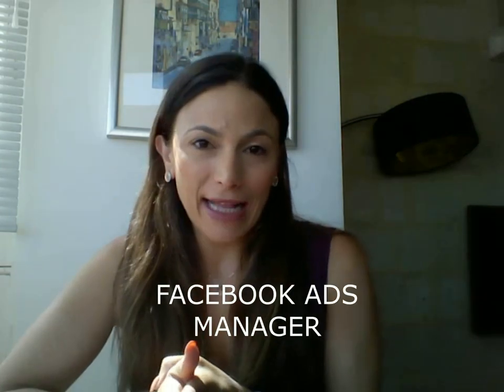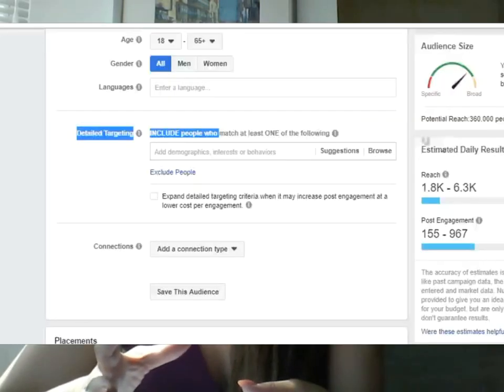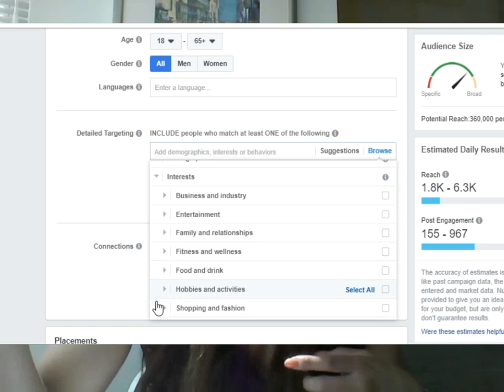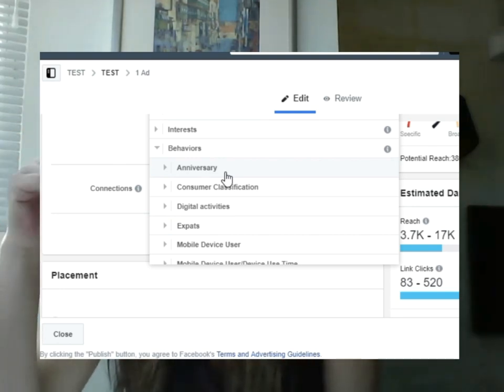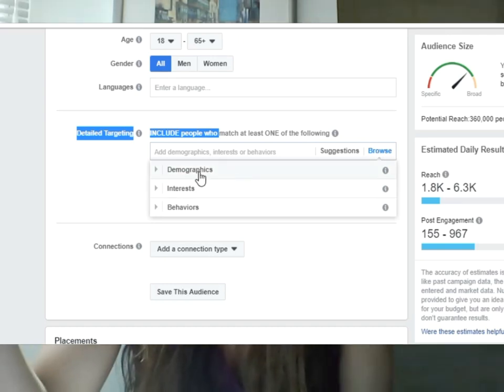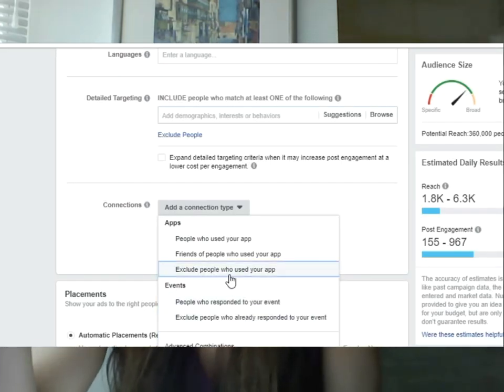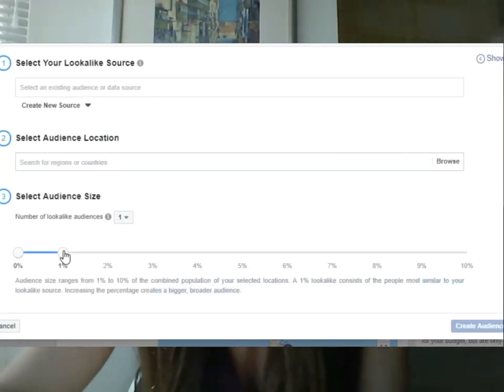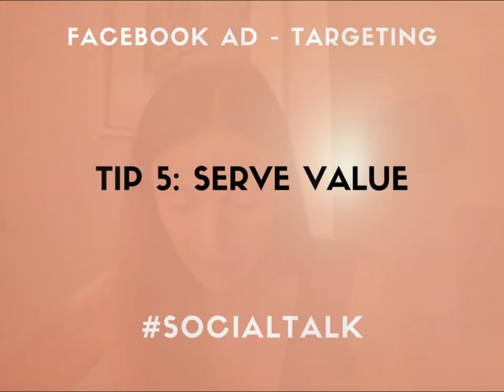How to target your Facebook ad audience - under 10 mins (Step 2 in Running Effective Facebook ads)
This video focuses on step 2 which is targeting your audience effectively through the Facebook ads manager in 2019.

Running Facebook ads may be straightforward to people who run them all the time. However for those who are not in the social media marketing business, running successful Facebook ad campaigns that generate results may not be that simple. For this reason I am creating this 6 video series including 6 short videos focusing on steps required to implement an effective Facebook advertising campaign.

Who am I? I am a marketing consultant from the sunny island of Malta who has been in the business for over 15 years. I have worked on campaigns for both local and international brands including Coca-Cola and NESCAFÉ. One of my recent campaigns which put a spotlight on the stunning Cittadella in Gozo, was nominated as one of 3 finalists in national social media campaign awards.